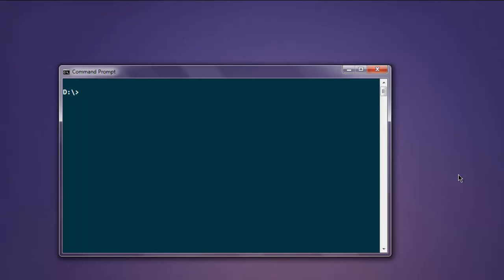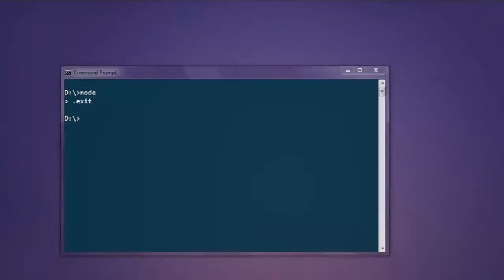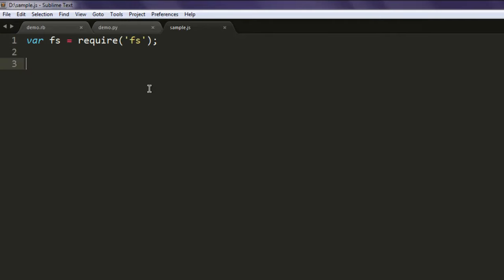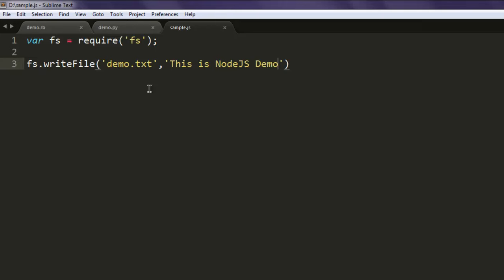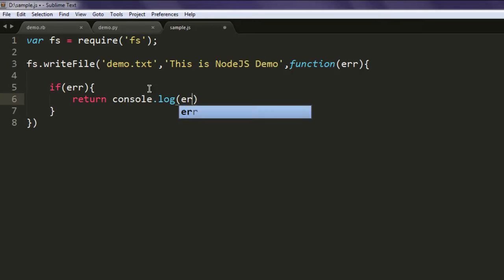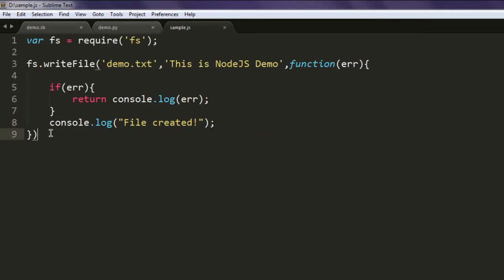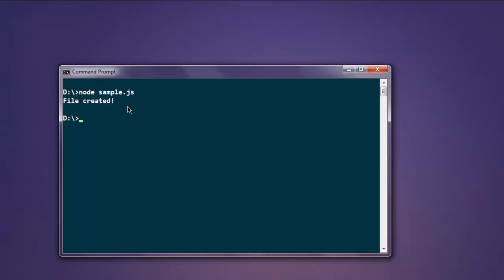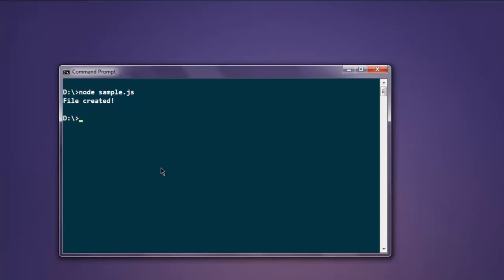NodeJS Write Text File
Learn how to Write Text File in NodeJS.